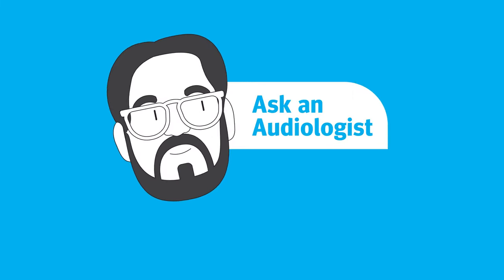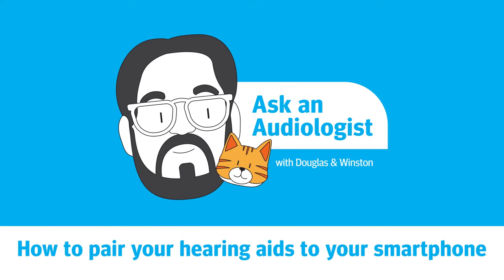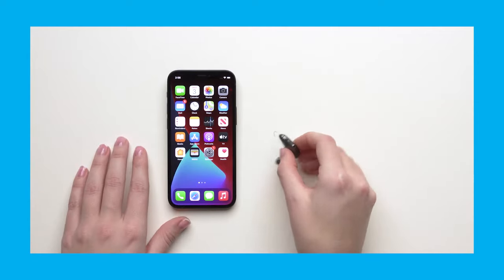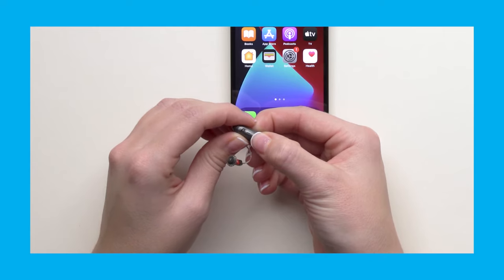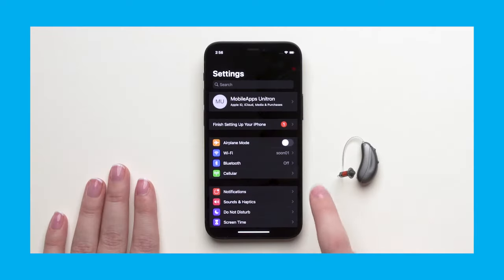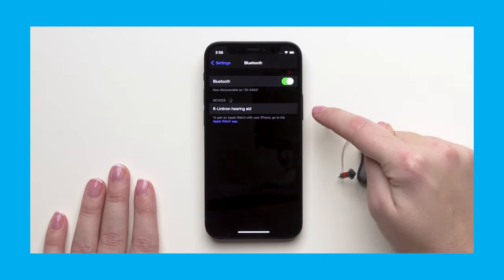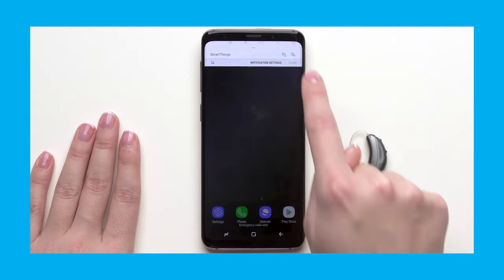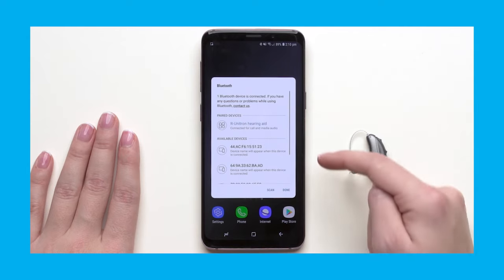How to Pair Your Hearing Aids to Bluetooth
Learn how to quickly pair your Unitron hearing aids to Bluetooth so you can stream your favorite media and take hands-free phone calls.

for more content on how to optimize your hearing aid experience.